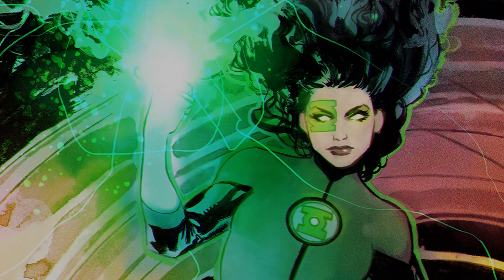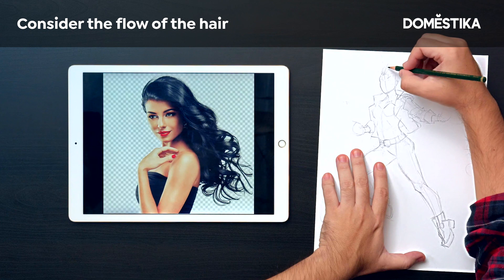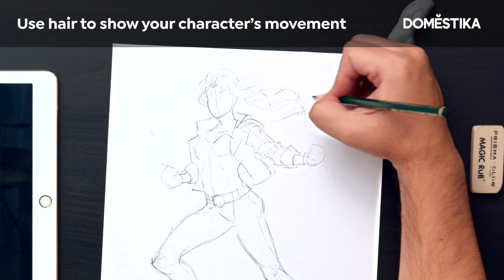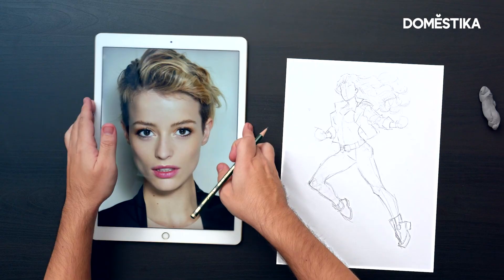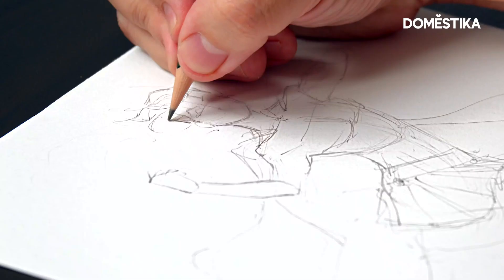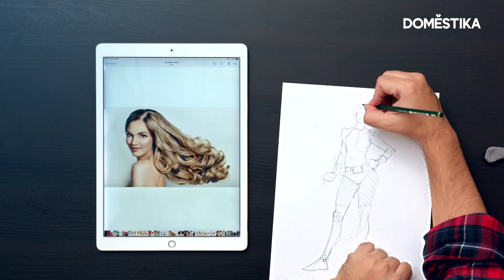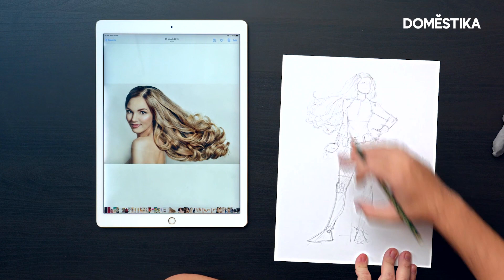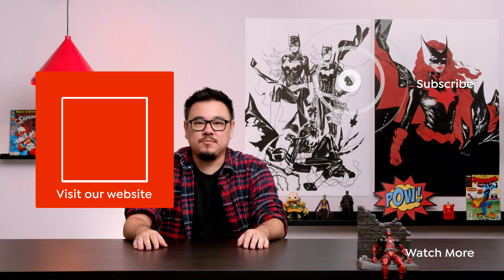Character Design Tutorial: How to Draw Comic-Style Female Hair - Marcio Takara | Domestika English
Professional comic book artist Marcio Takara explains why hair is such an important element in communicating a character's personality and movement, and demonstrates how to draw different types of hairstyles for female comic characters.

💥Did you enjoy this tutorial? Check out Marcio Takara’s online course, “Female Character Design for Comics”, to learn more about how to create expressive and dynamic characters from scratch

Learn at your own pace from anywhere, without schedules or deadlines. Learn techniques from leading creative professionals with unlimited access to top quality videos. Interact with other students and the course’s teacher. Share and learn what you’re passionate about.